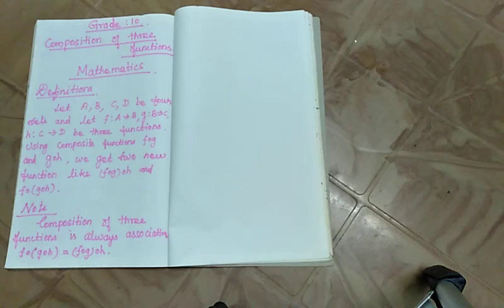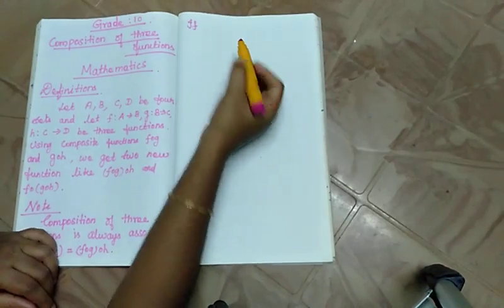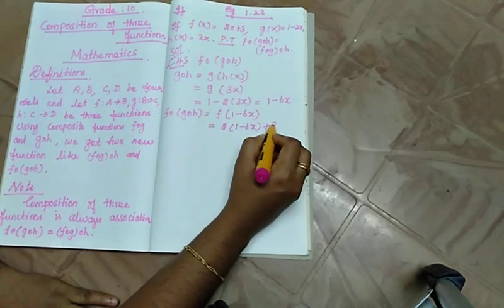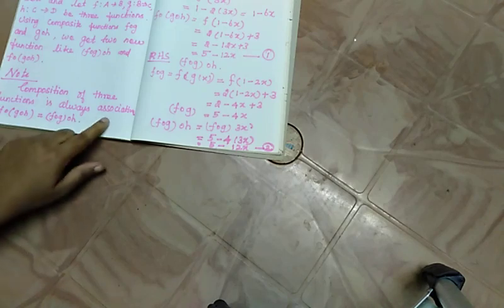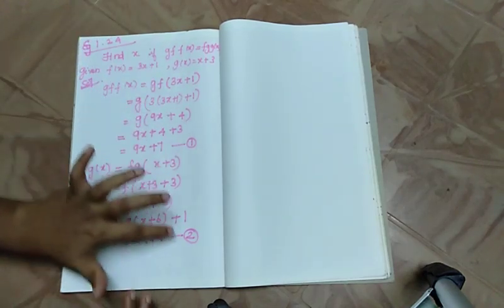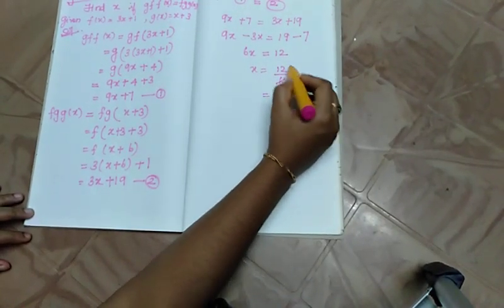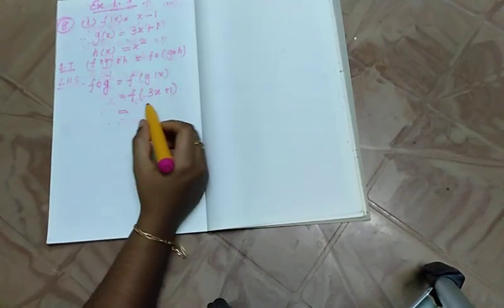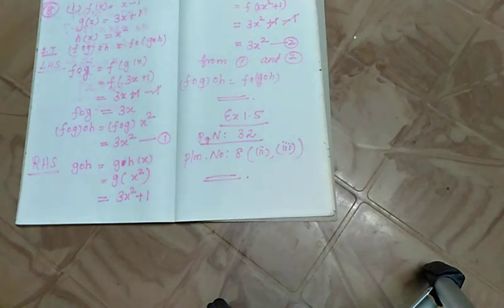Grade 10: Maths: Composition of three function: 26/6/2021: Time: 11:20am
Maths: Composition of three function